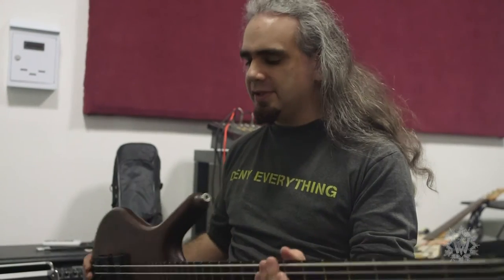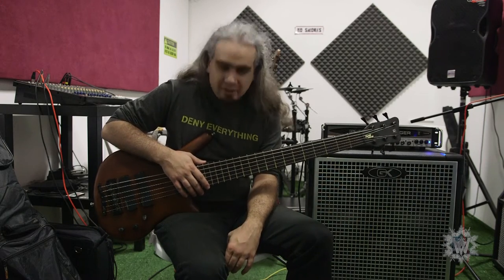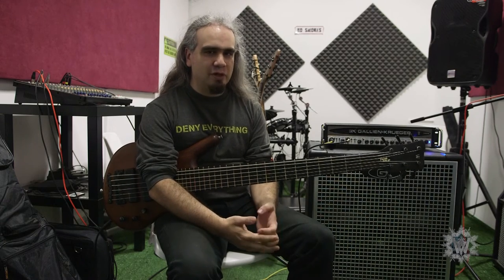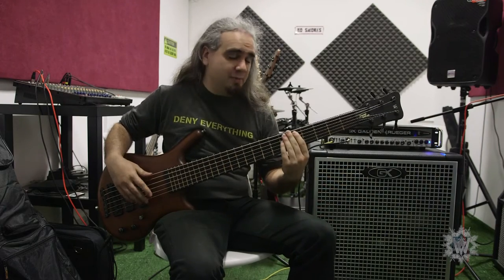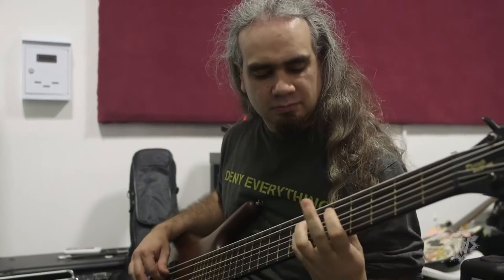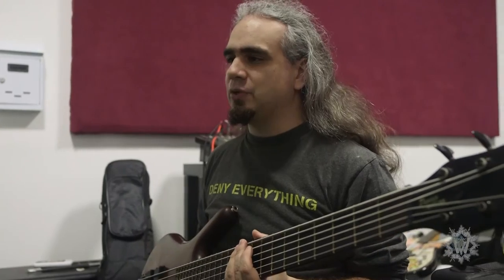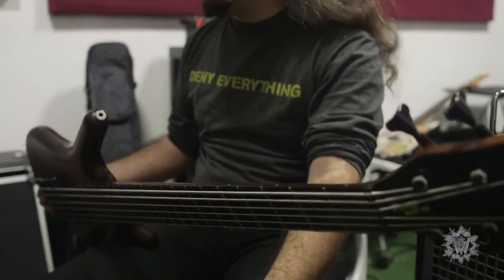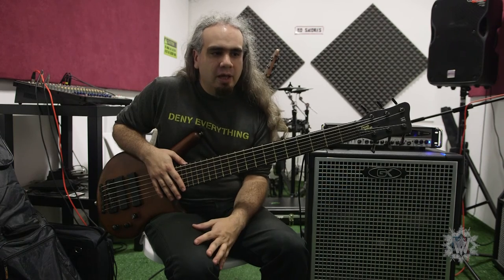WV TV - Miguel talks about his Warwick Thumb bass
Welcome to the first episode featuring our bass player Miguel! Here he talks about his main bass.